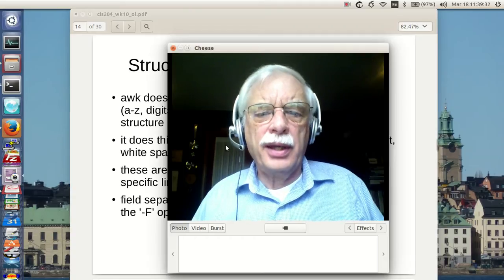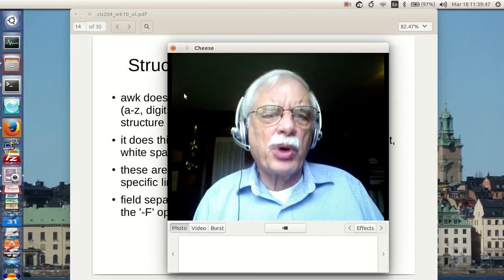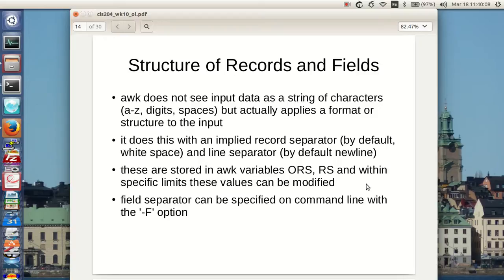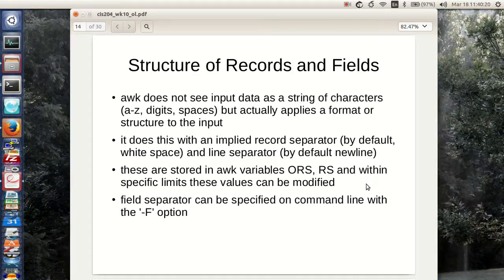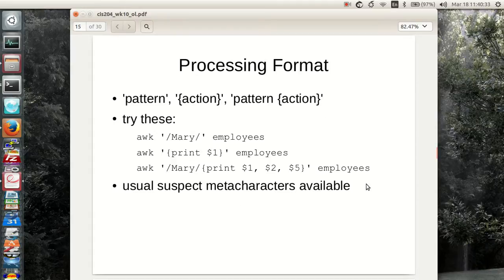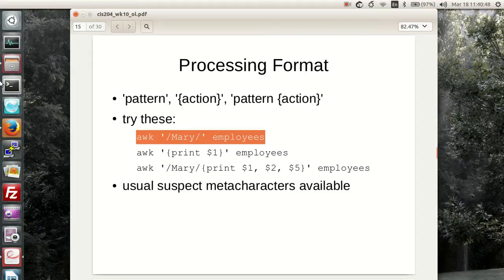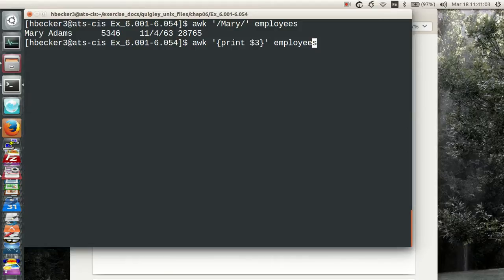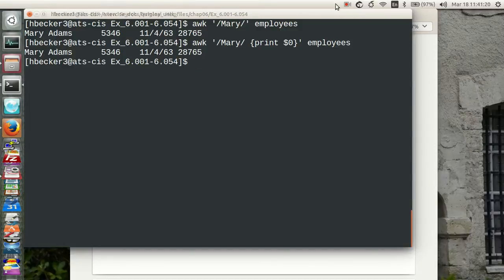cis204 wk10 pt2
CIS204 UNIX Shell Scripting & Utilities - Week 10 - Part 2 of 3